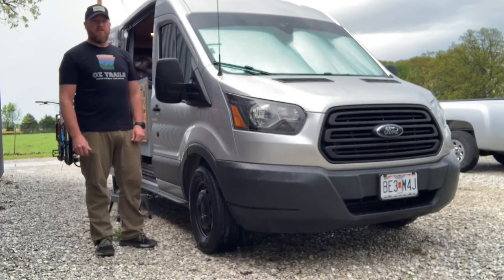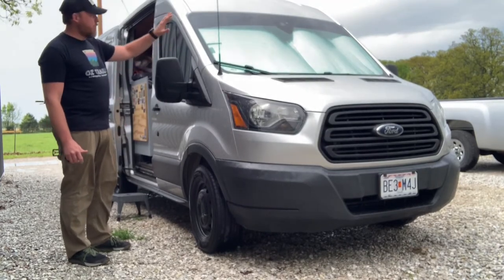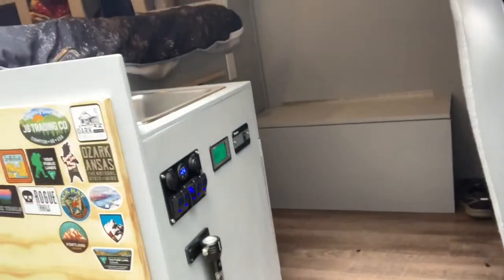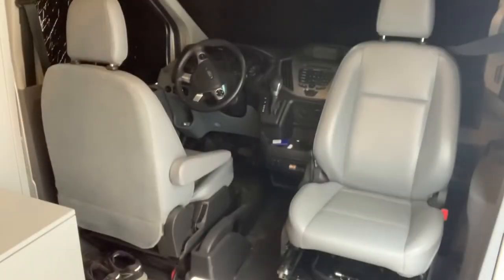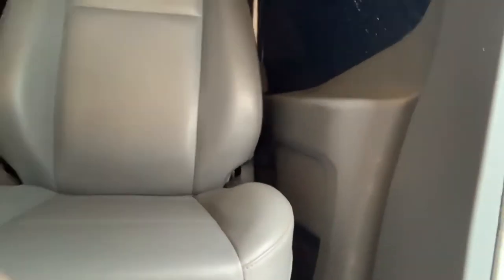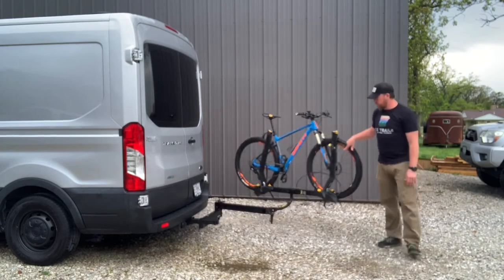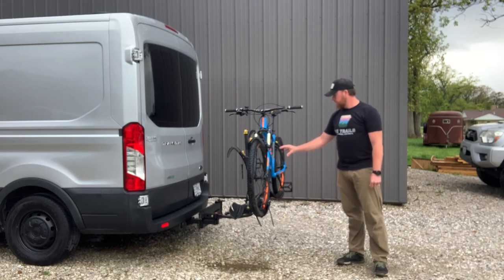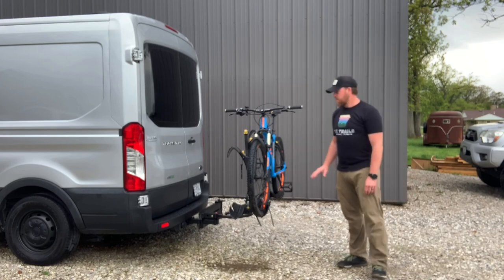Ford Transit Swivel Seat Weathertech sunshade and Kuat Pivot swing hitch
Short video showing our Ford Transit Swivel Seat Weathertech sunshade and Kuat Pivot swing hitch.